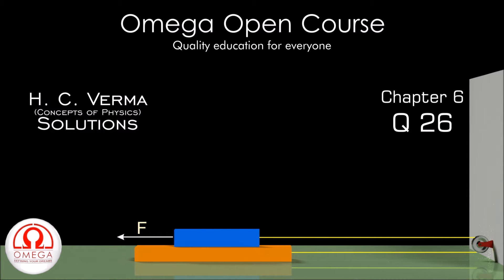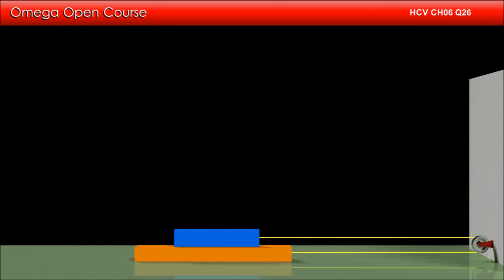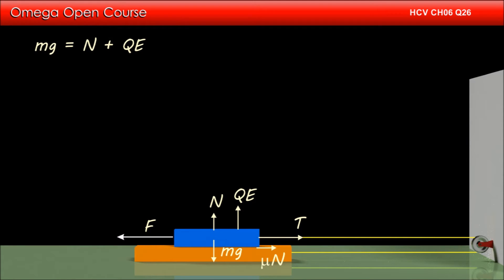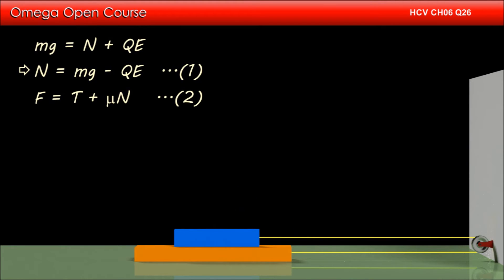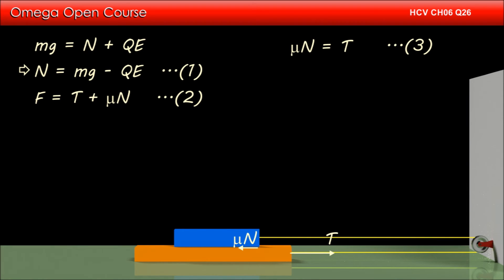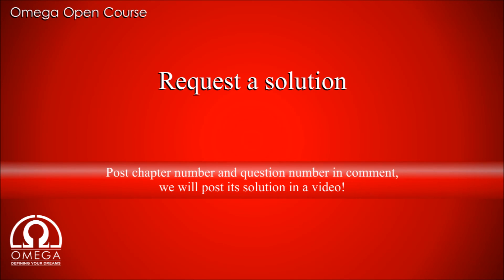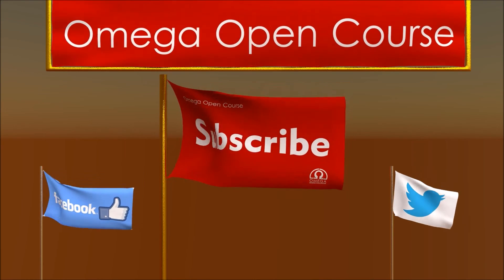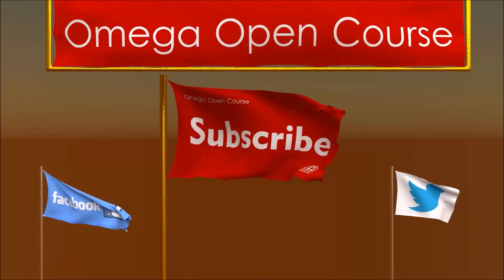H. C. Verma Solutions - Chapter 6, Question 26